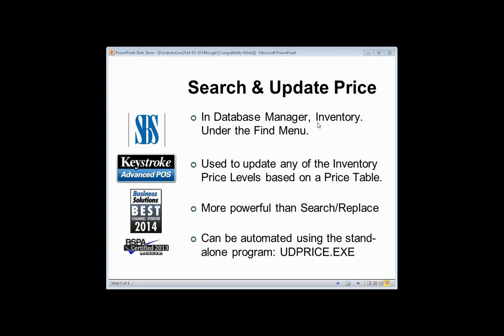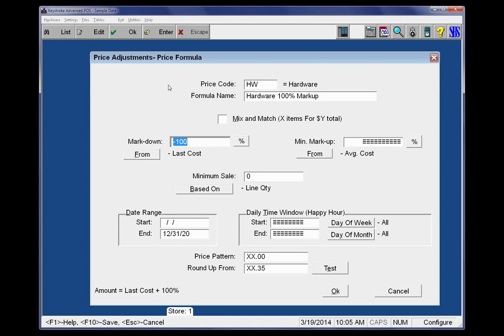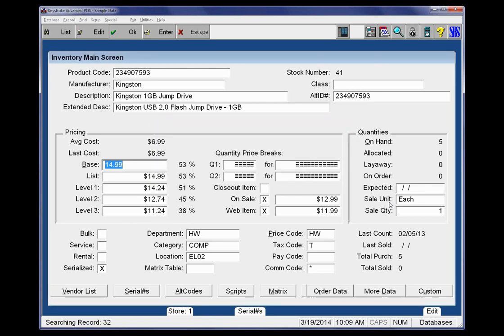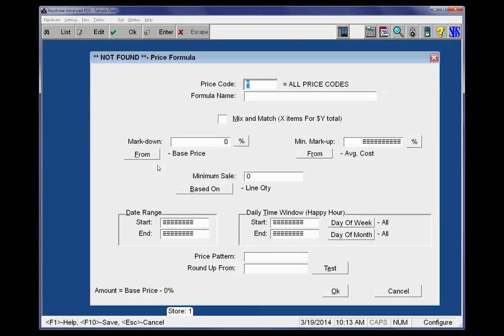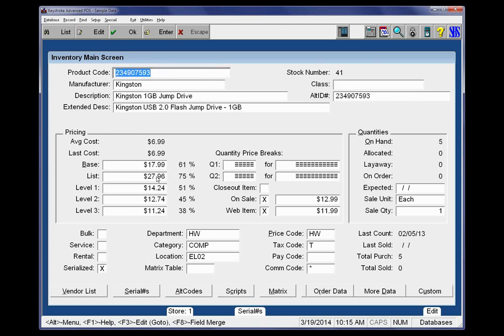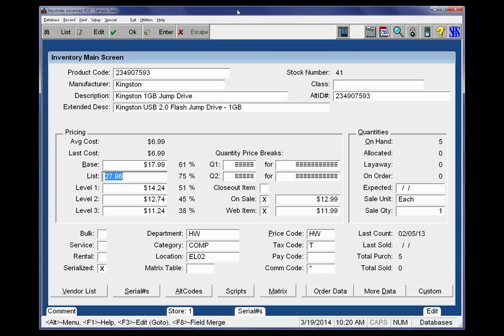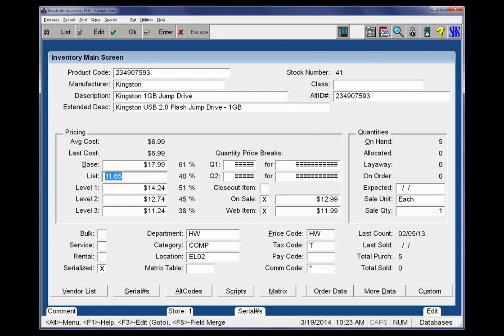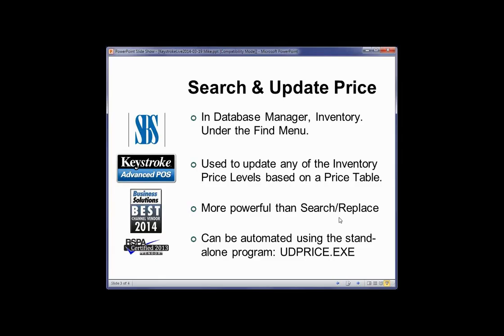Keystroke Live! 03/19/14 - Database Search and Update Price